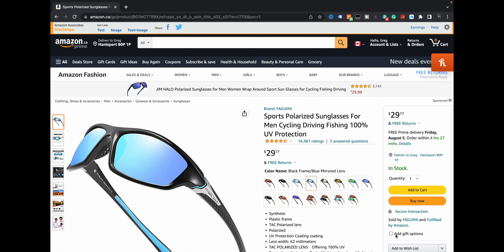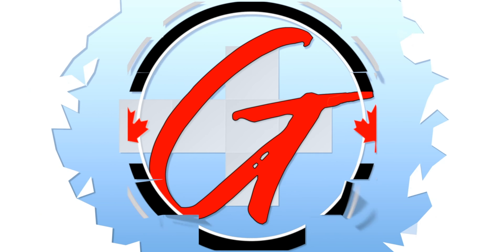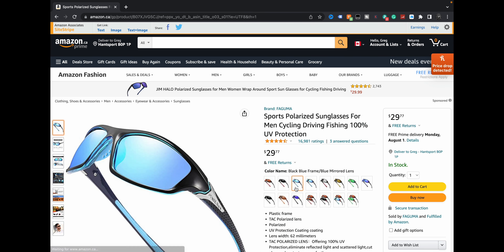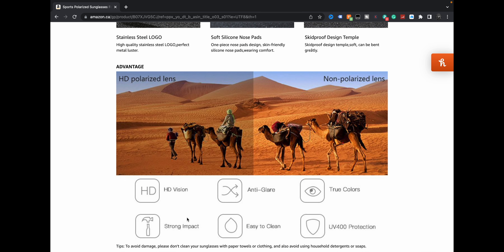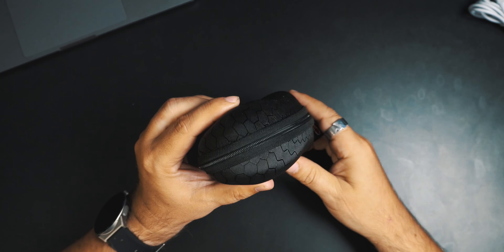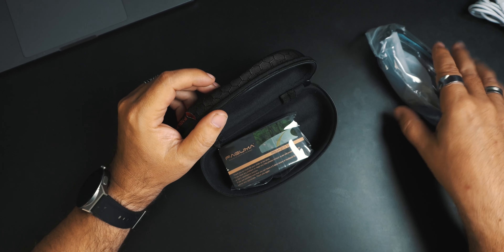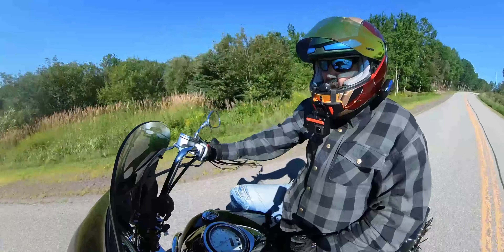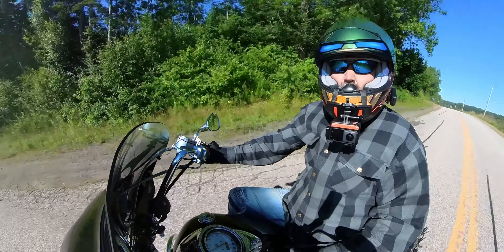Faguma Sports Polarized Sunglasses | Can I Use These For Motorcycle Riding?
yup, we have another sunglasses video.  today we are looking at the last pair of sunglasses that we bought from amazon.  The Faguma Sports Polarized Sunglasses.  The Faguma Sports Polarized Sunglasses look like they should be a nice pair of all-around sunglasses that we can wear day to day, but also wear while we are out riding our motorcycles.  So after an afternoon of riding with the Faguma Sports Polarized Sunglasses, what do we think.  Are they worth the price?

Check out the Faguma Sports Polarized Sunglasses over on amazon.

Amazon (US)
Amazon (Canada)
Amazon (UK)